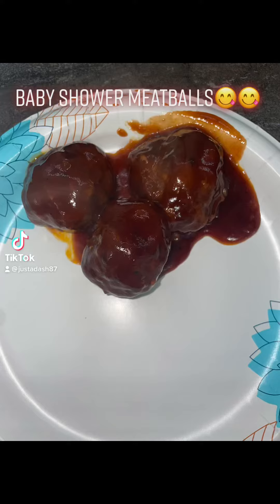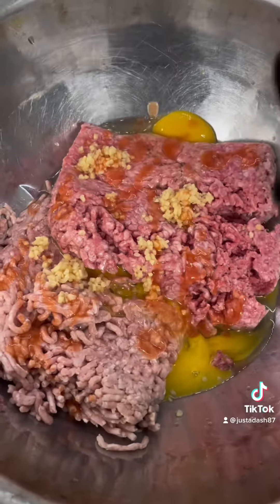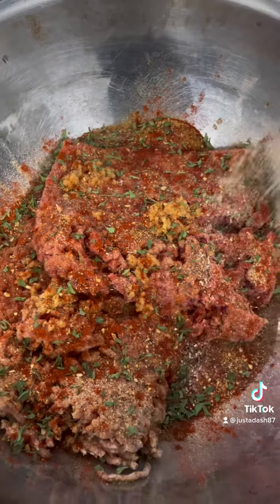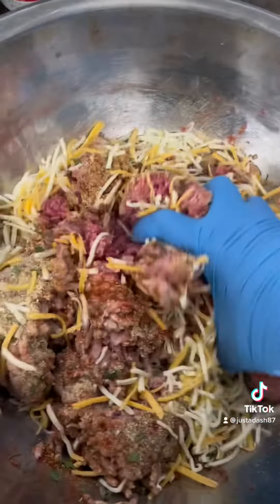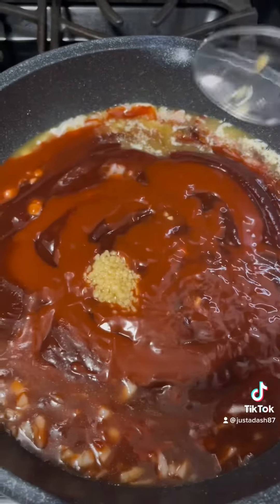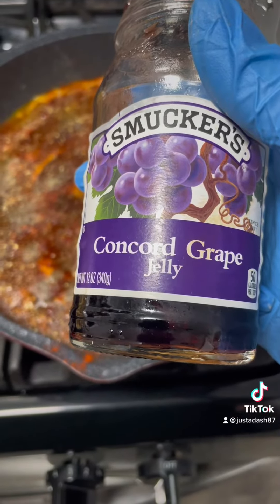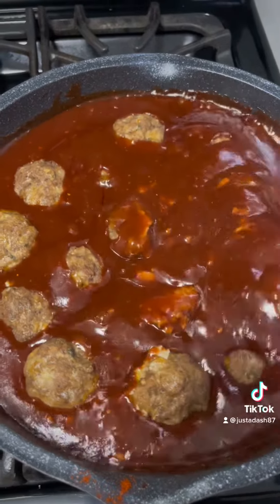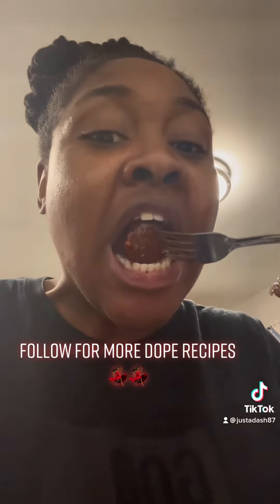subscribe short youtubeshort BabyShowerMeatBalls SLAPCITY